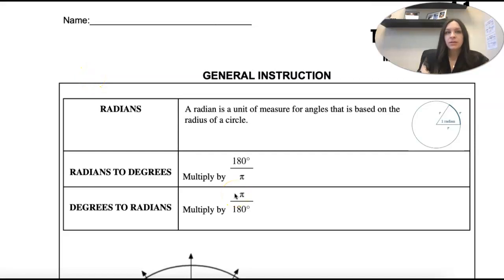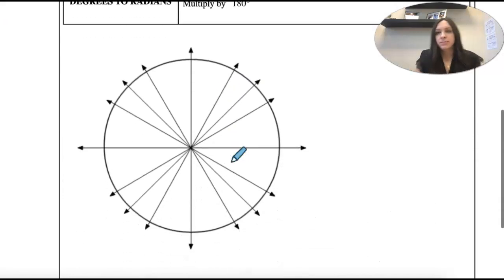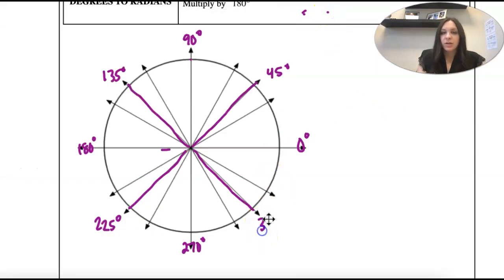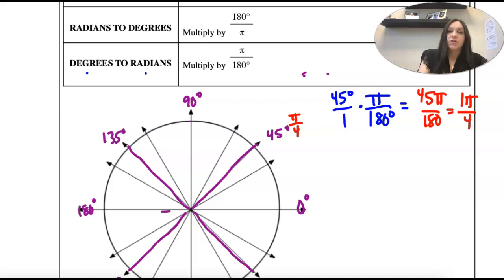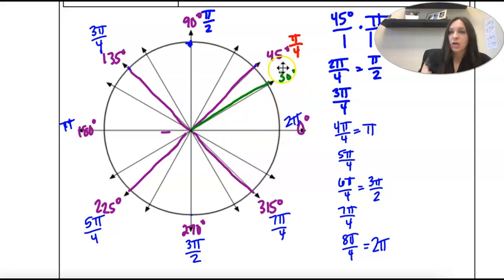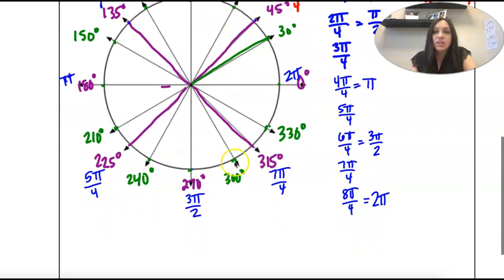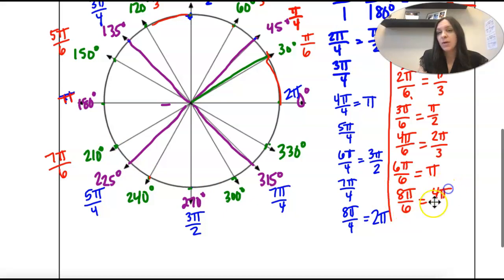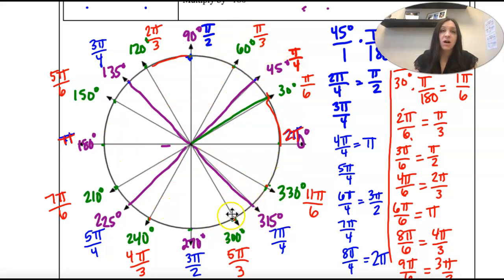M3Q3 4.1 (General, Part 1)